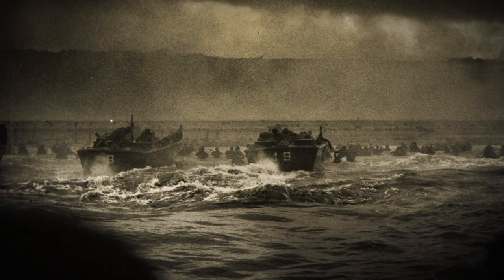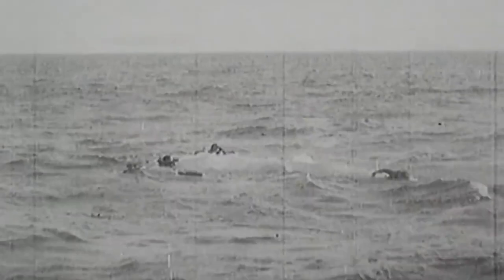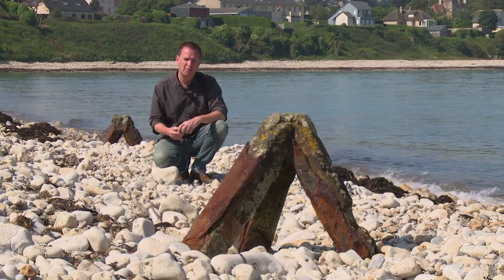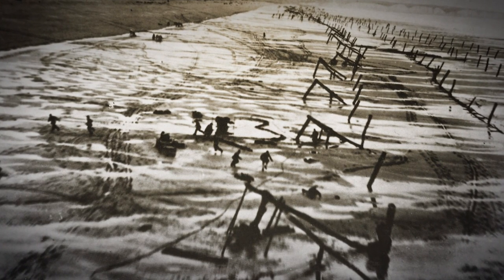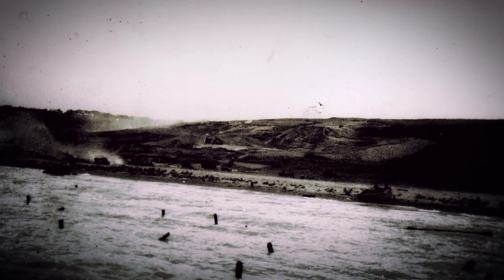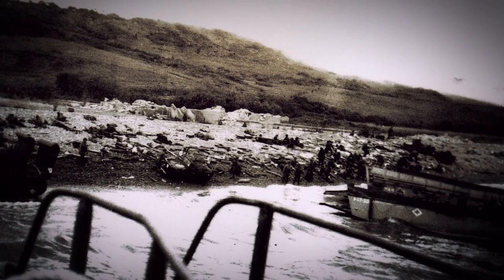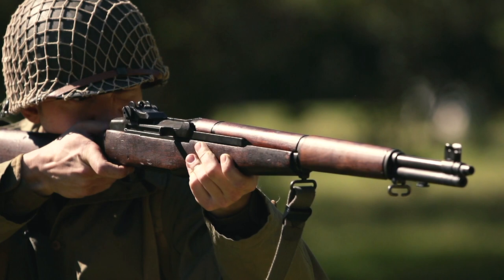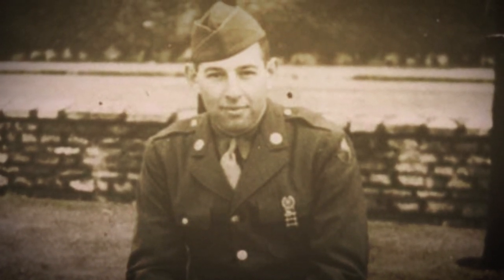The Men And Guns Of D-Day: Bloody Omaha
Watch this segment of American Rifleman Television "The Men And Guns Of D-Day" to learn more about the men of "Bloody Omaha" beach during "The Great Crusade."